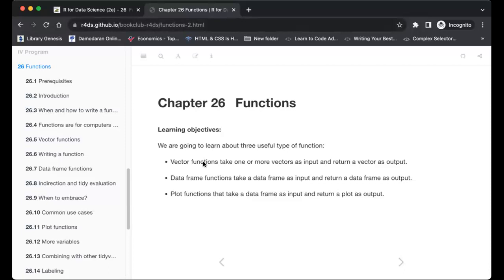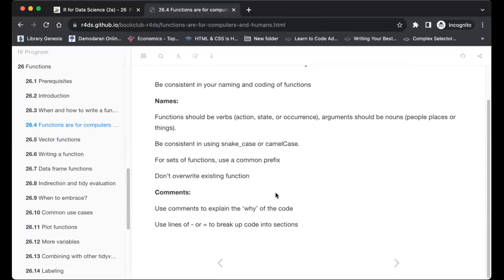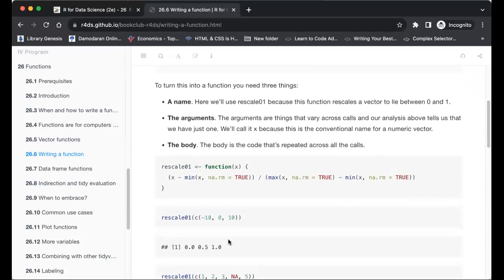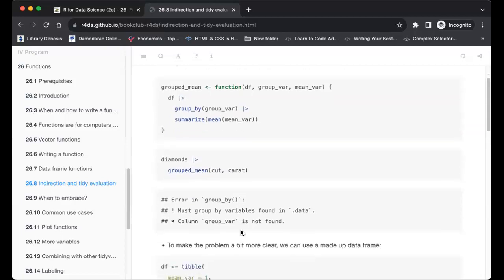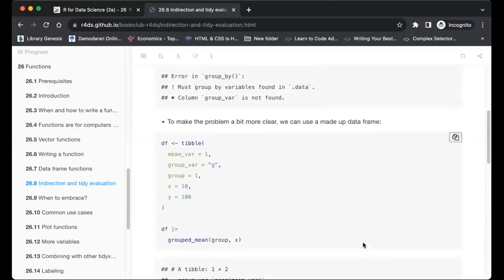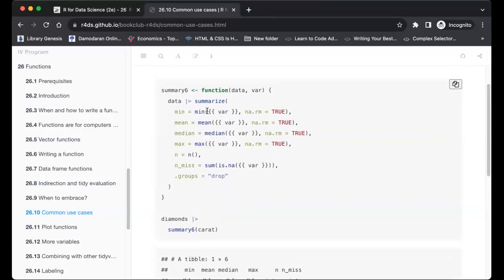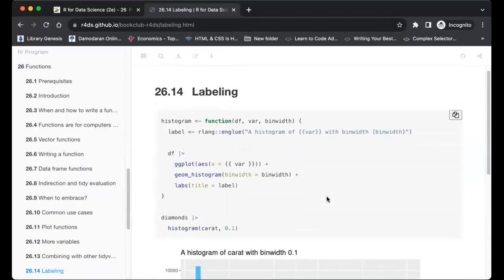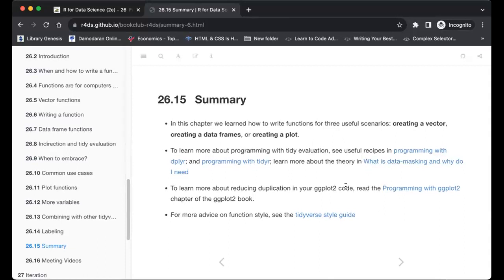R for Data Science: Functions (r4ds08 26)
Abdou Daffeh leads a discussion of Chapter 26 ("Functions") from R for Data Science (2e) by Hadley Wickham, Mine Çetinkaya-Rundel, and Garrett Grolemund on 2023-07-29, to the R4DS Book Club. Cohort 8